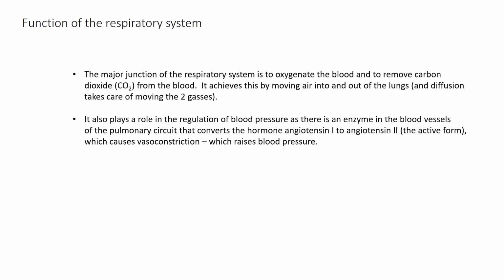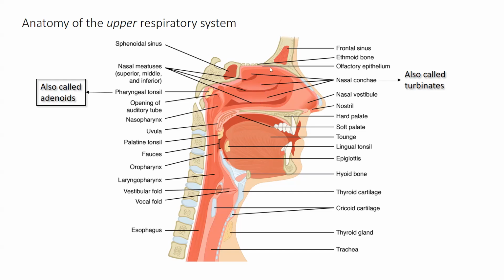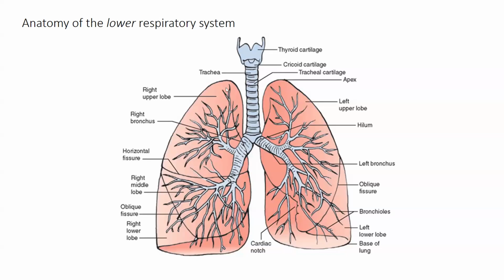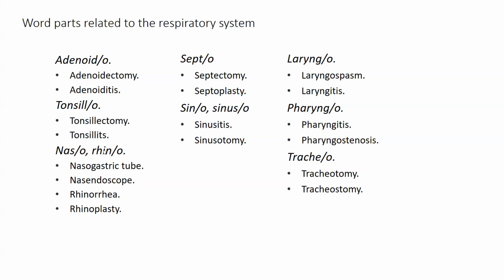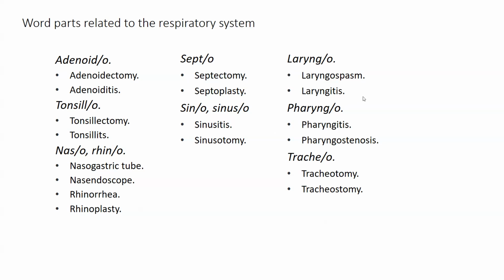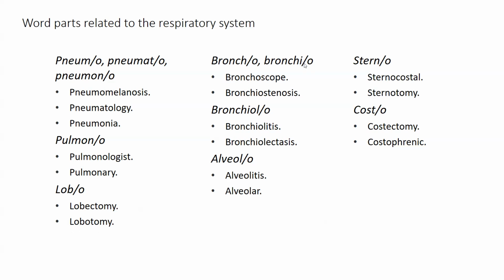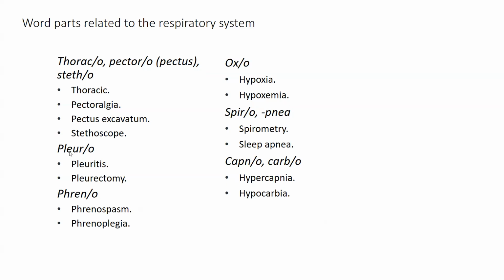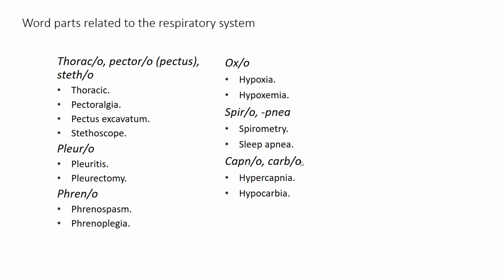Chapter 10 - Respiratory System